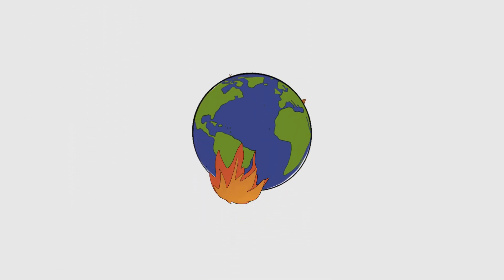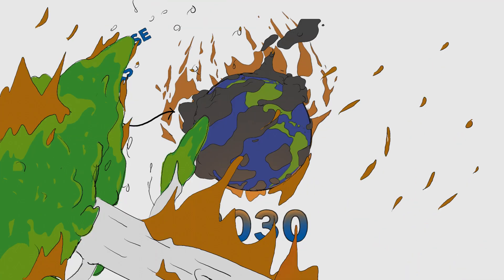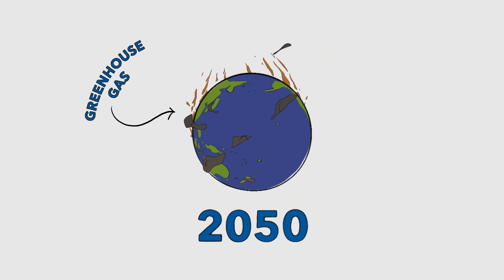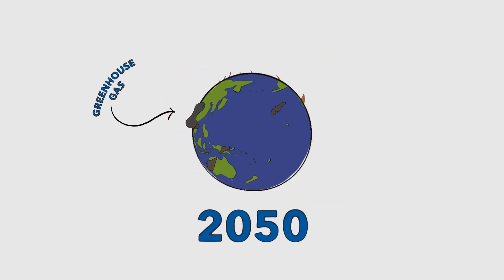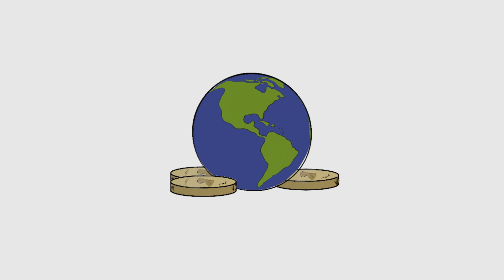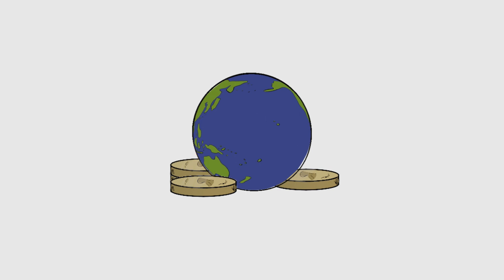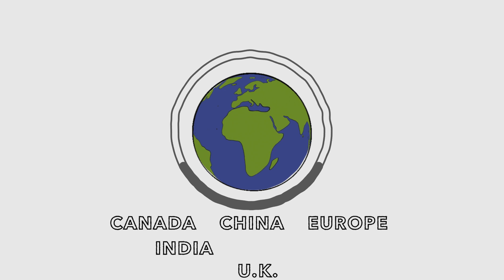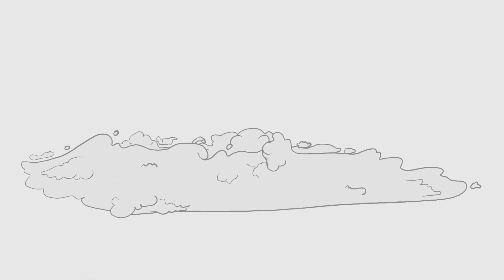The Case for an International Carbon Price Floor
Learn how an international carbon price floor among large emitters can help achieve the goal of accelerating the transition to low carbon growth over the course of this decade.